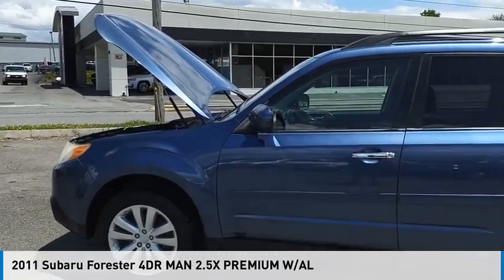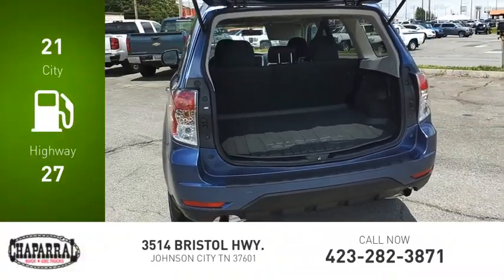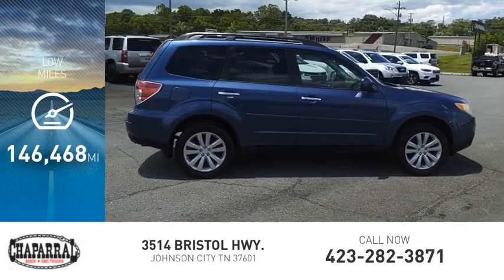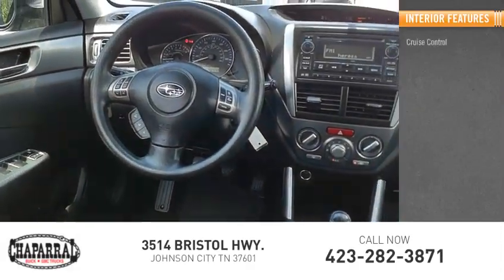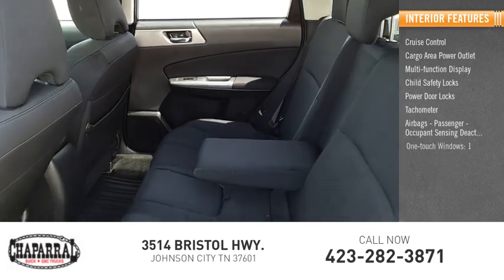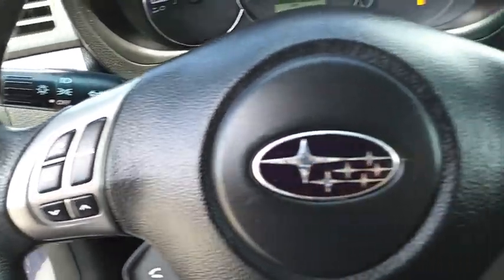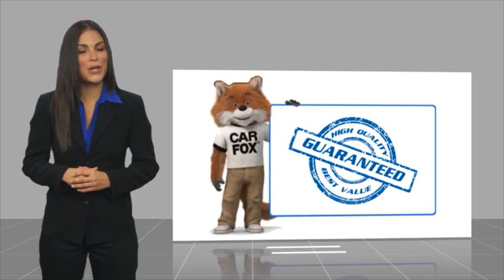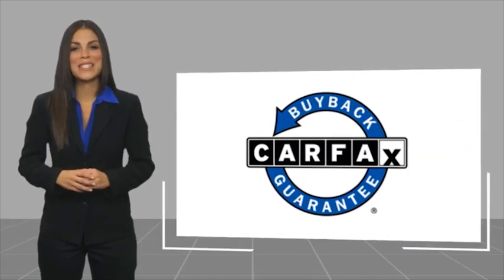2011 Subaru Forester M7837-M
2011 Subaru Forester 4DR MAN 2.5X PREMIUM W/AL

CHAPARRAL
3514 BRISTOL HWY.